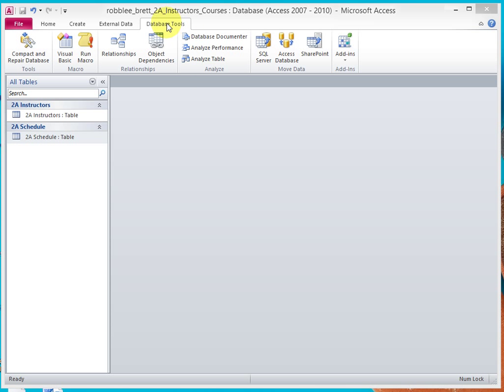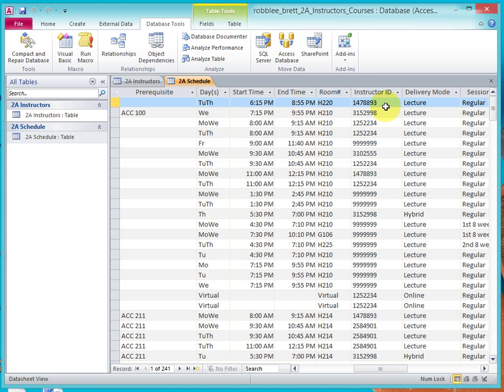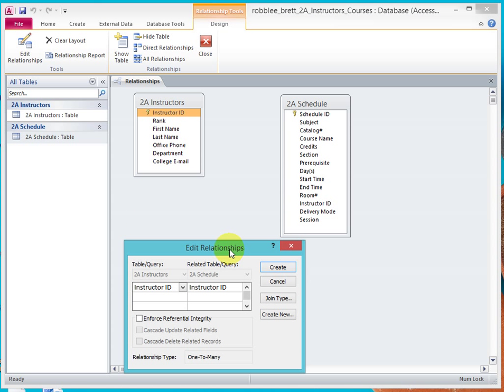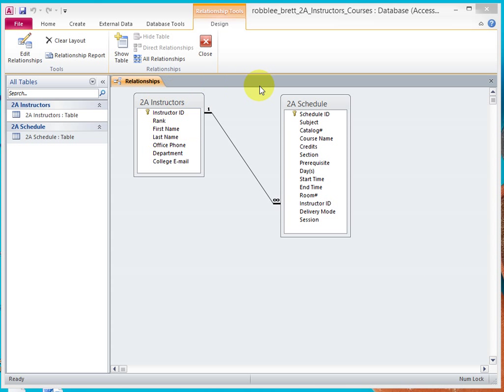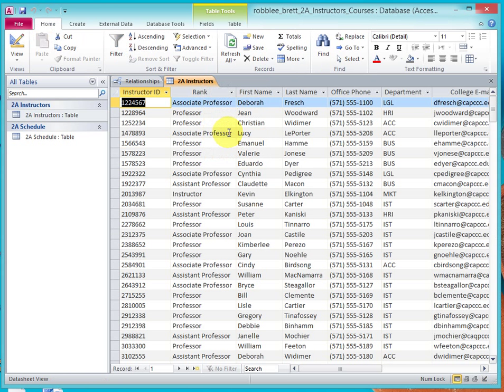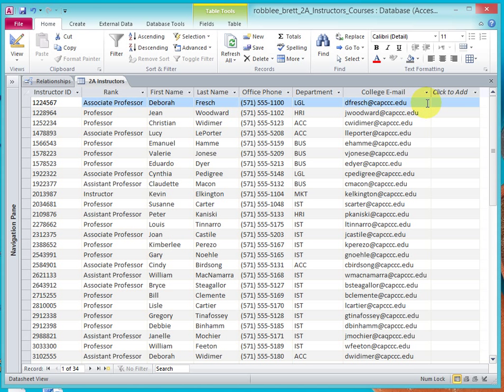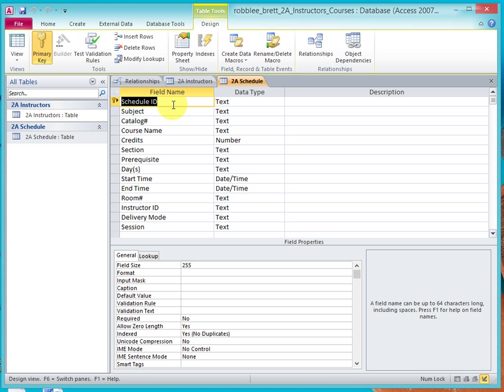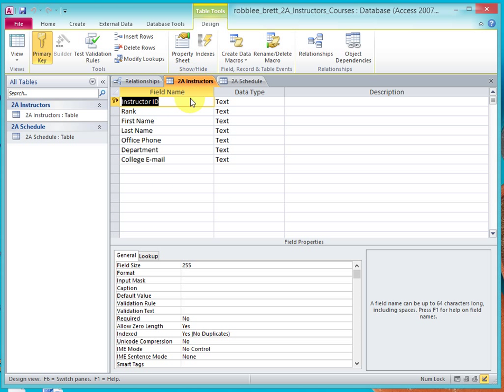Creating Table Relationships and Enforcing Referential Integrity - Activity 2.03a